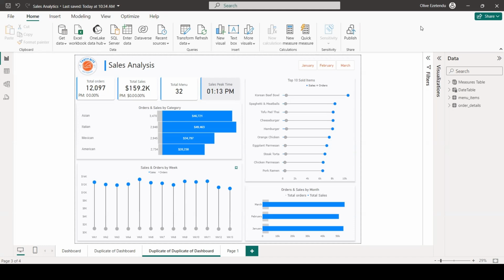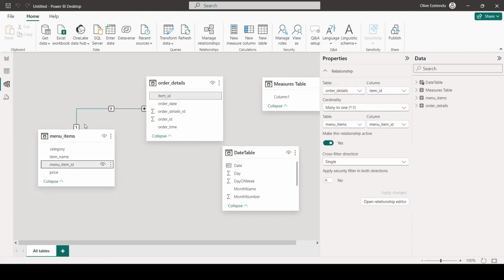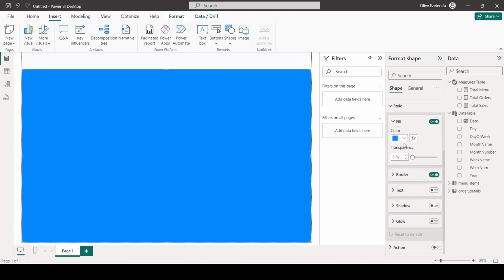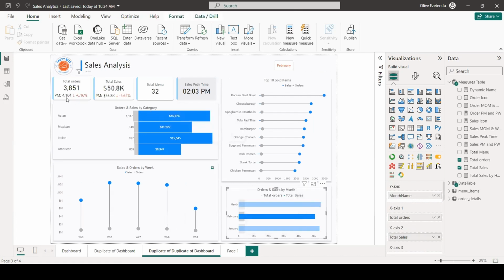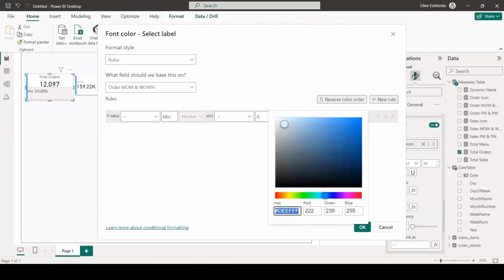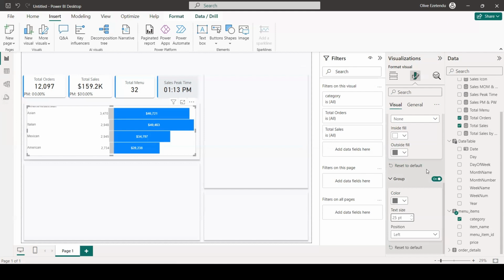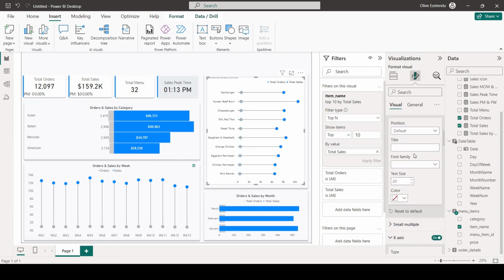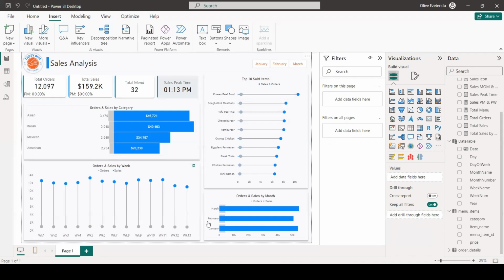Power BI End to End Project Tutorial 2024 | Data Analyst Portfolio | Beginner Friendly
Hi friends, build this beautiful dashboard with me, as we explore power bi together and get the necessary insight for this restaurant.